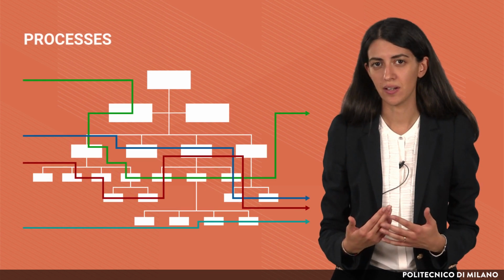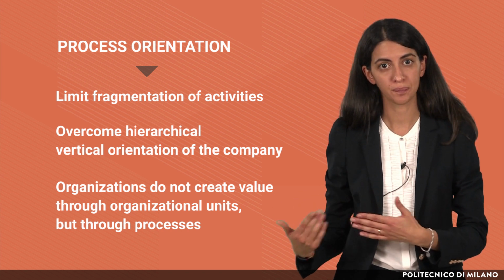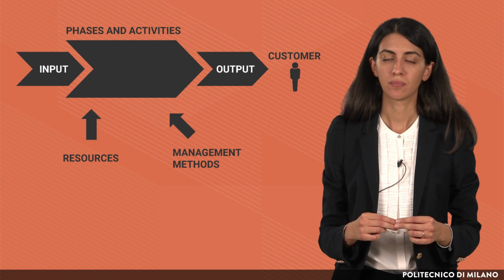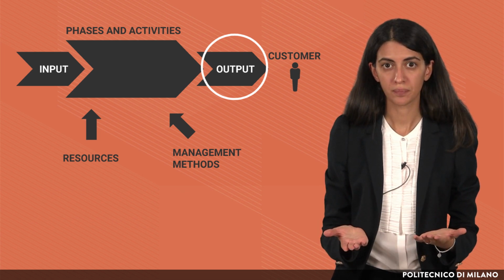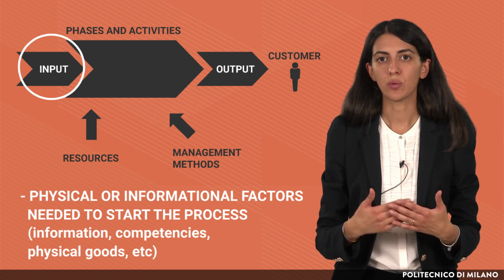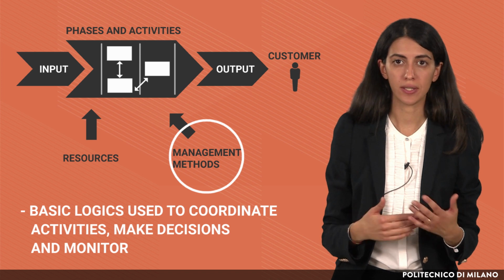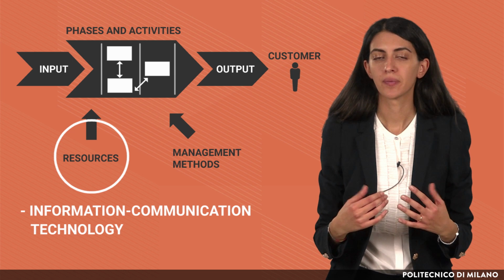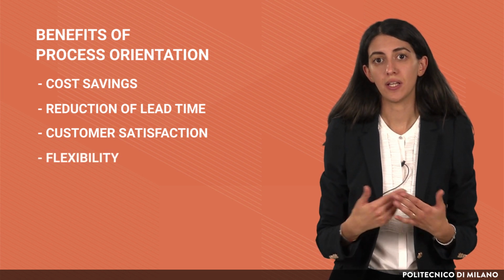Process management: key concepts and definitions (Filomena Canterino)